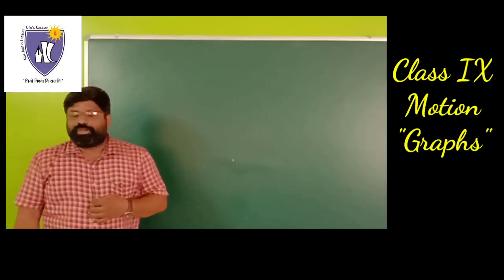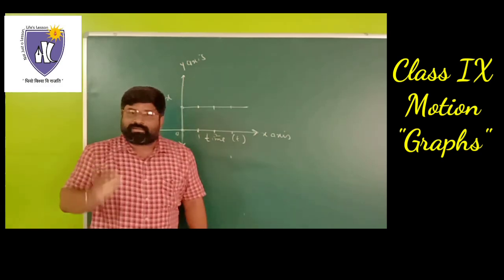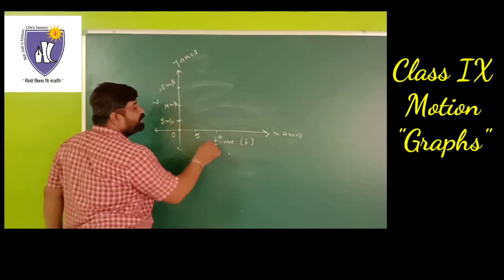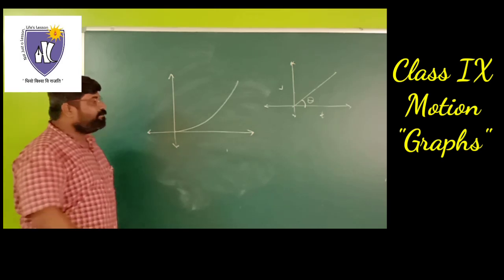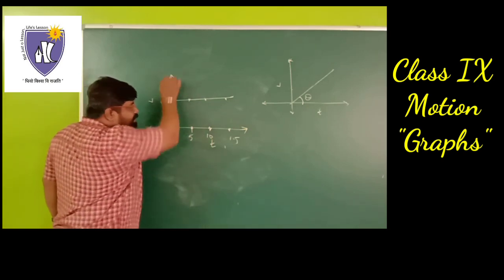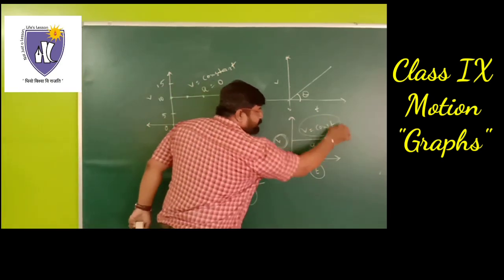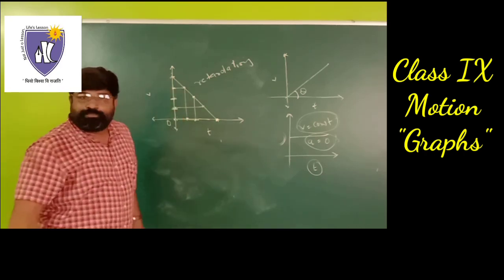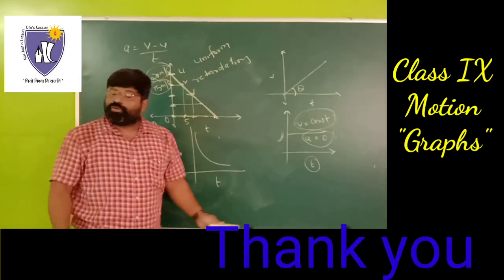Physics Class IX Motion